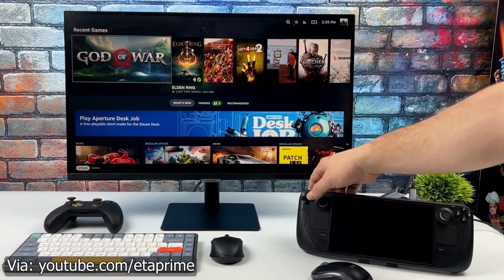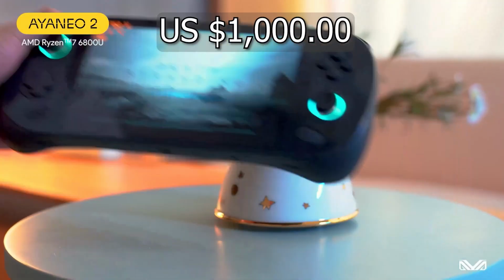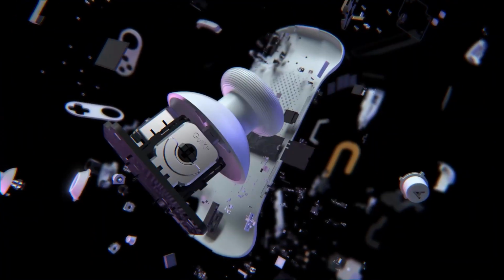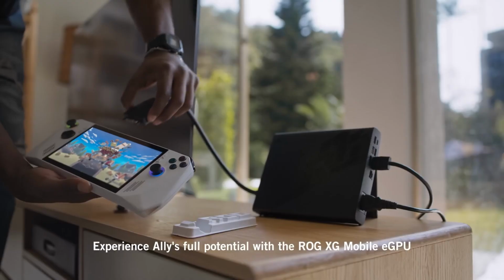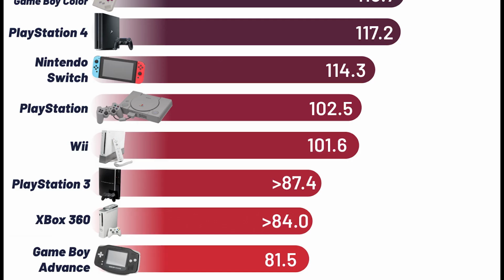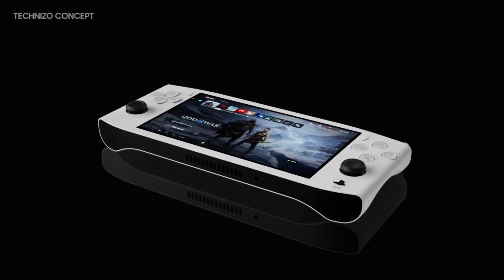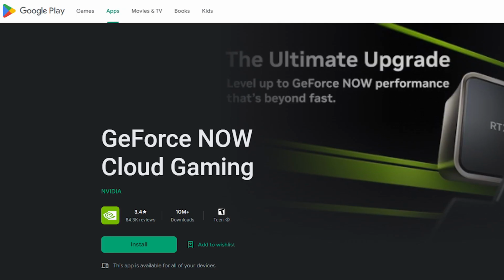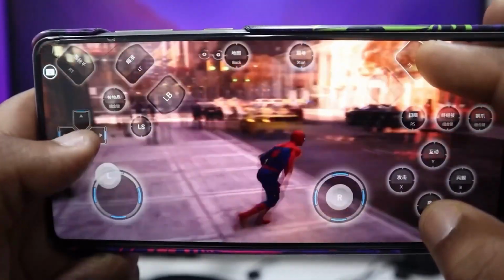Why buy a console or PC when you have THESE?? - The ERA of Hand Held Gaming Begins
Ever wish you could game at your convenience, but all your best games, and graphically superb titles make you a slave to at home gaming?

Well stick around as Satori and Kay Give you a list of handhelds that may make you consider giving these awesomely powerful and convenient a try